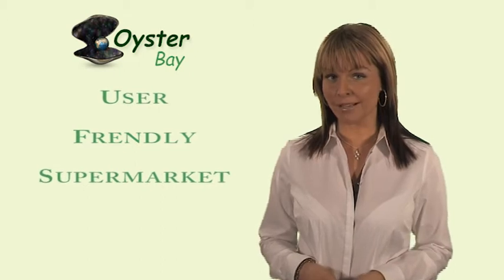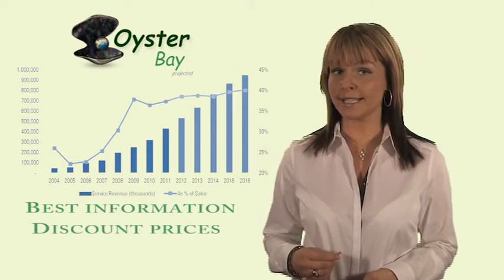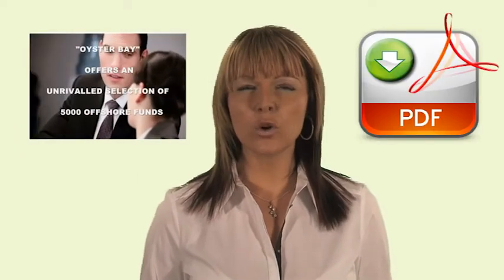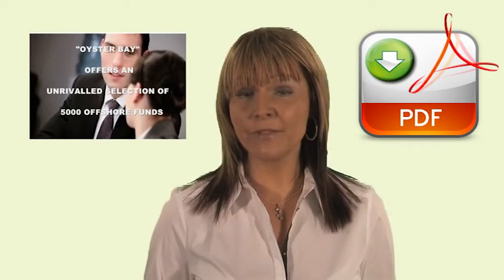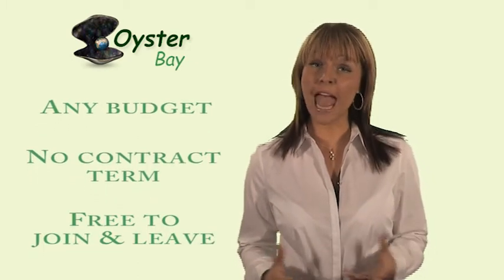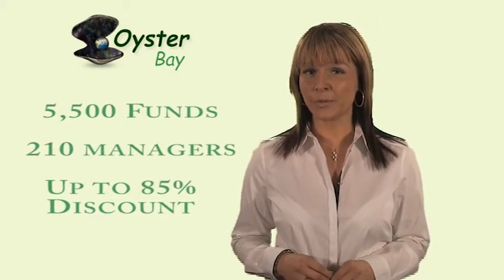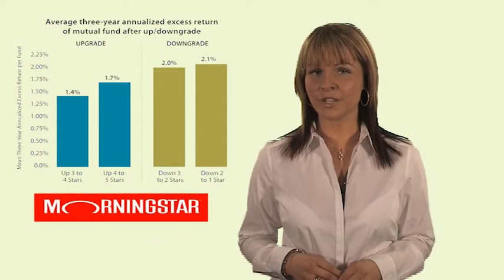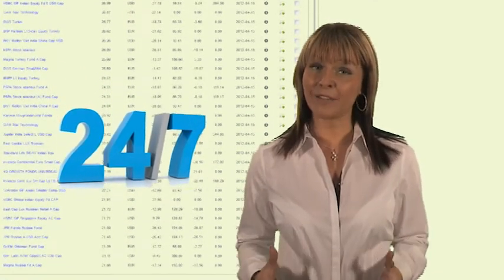Oyster Bay Fund Platform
A Talking Head video explaining the benefits of investing through Oyster Bay Fund Platform and how it works. The video was made by Brian David Films.